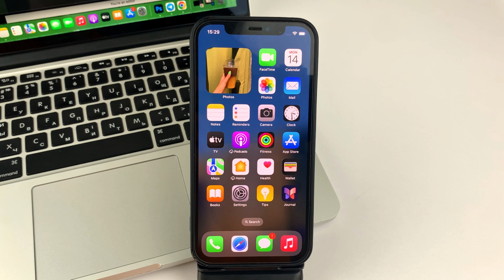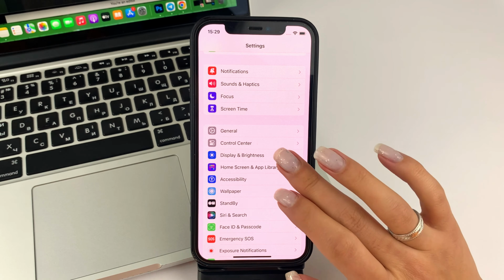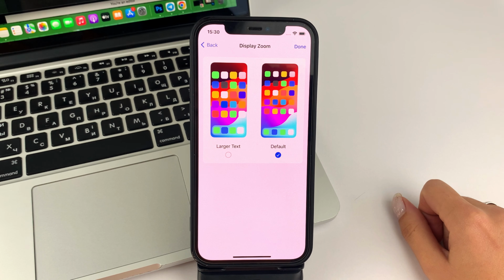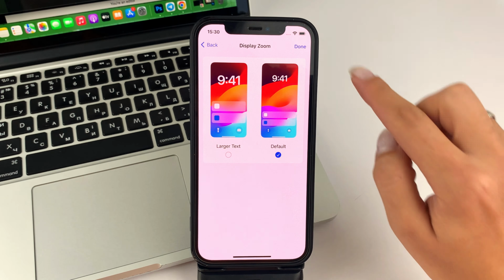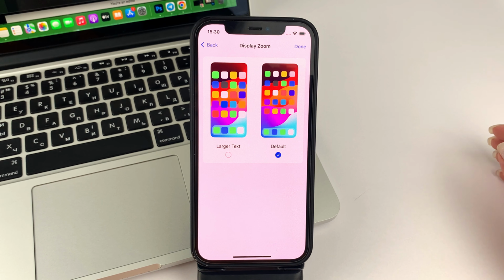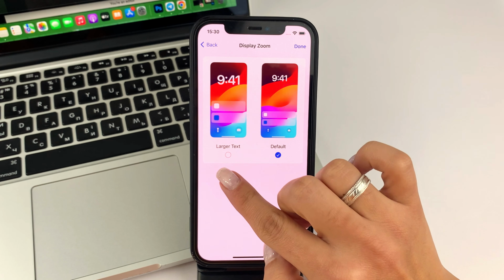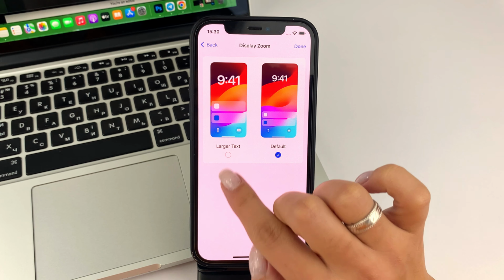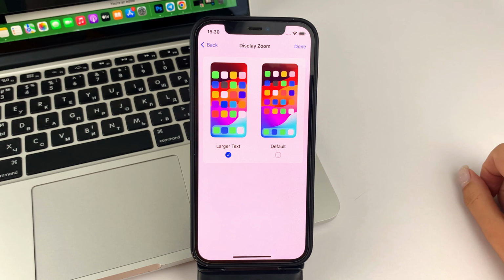How To Change App Icons Size On iPhone - Full Guide